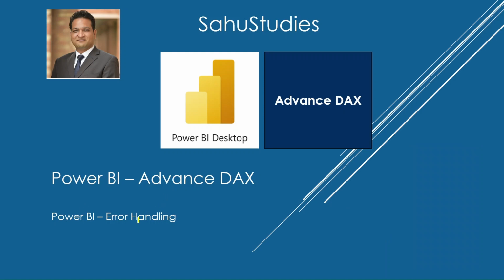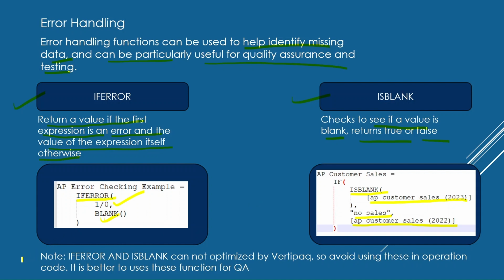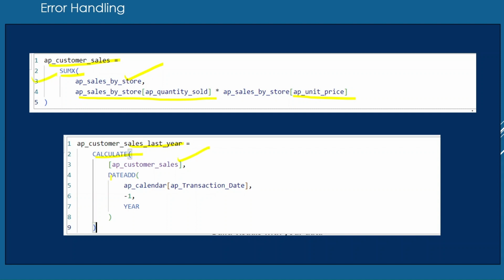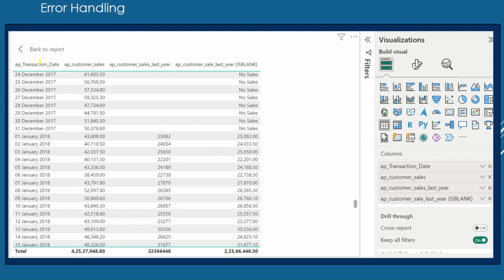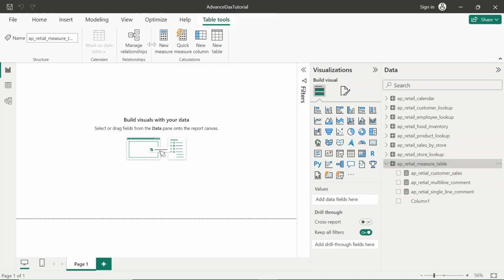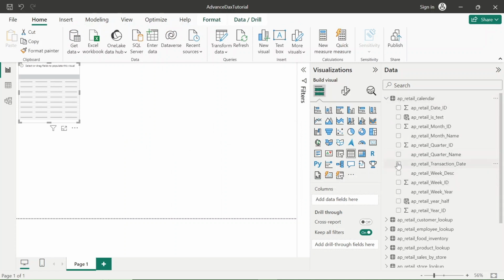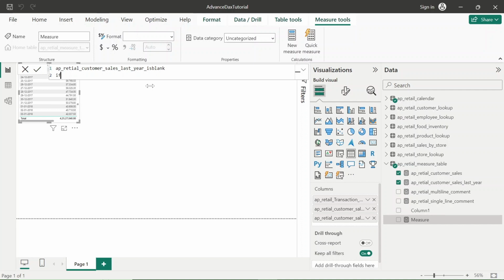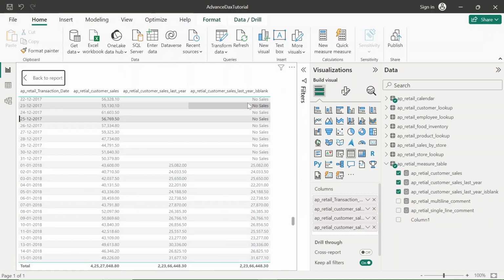Power BI DAX Tutorial 18 | Error Handling | Advanced DAX | Power BI Desktop